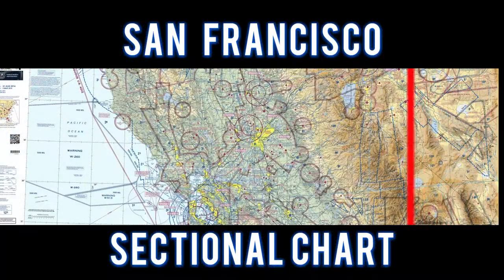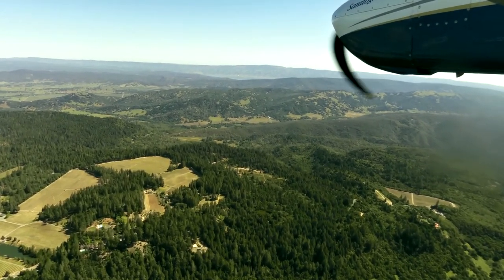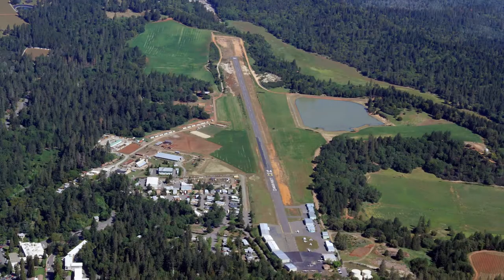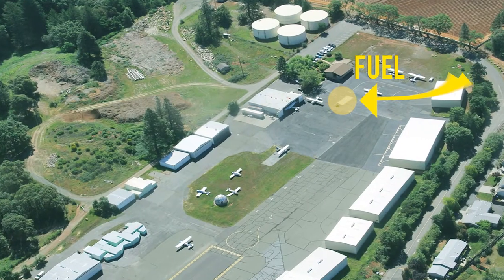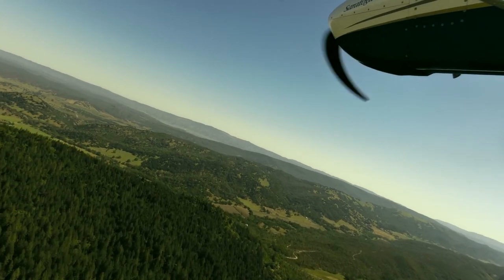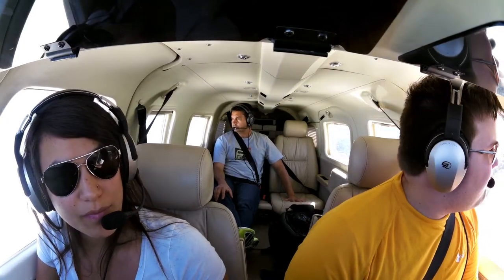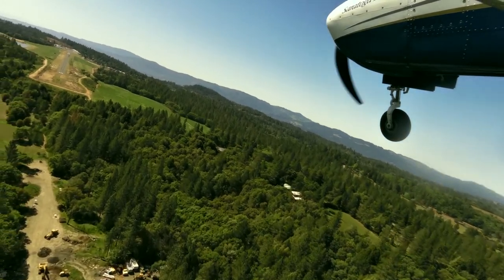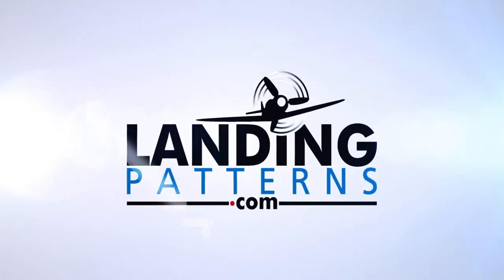Watch us fly into the San Francisco Angwin Parrett Field Airport(203)-California (LandingPatterns)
Landing patterns brings you an in depth video, guiding you on our landing into the Angwin Parrett Airport (203) in San Francisco California. Our landing into the Alturas Airport provide you with lots of information on charts, weights, altitudes, and airport information for pilots to plan for a safe landing!